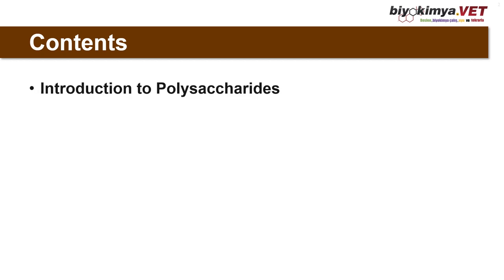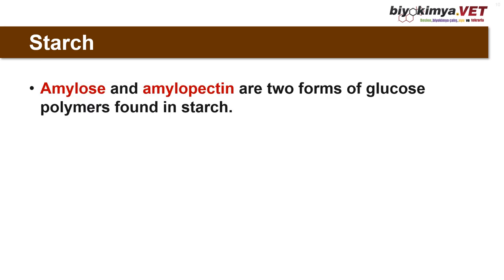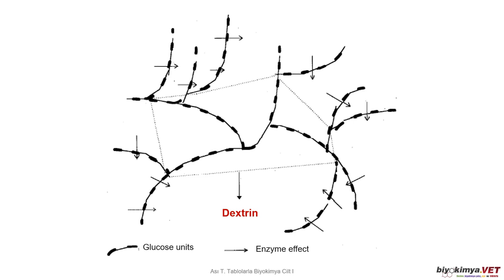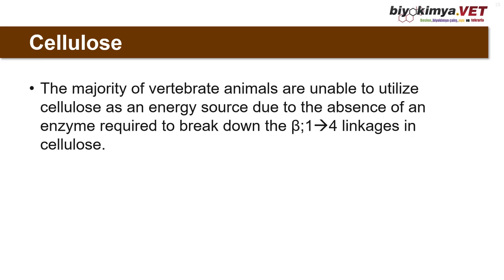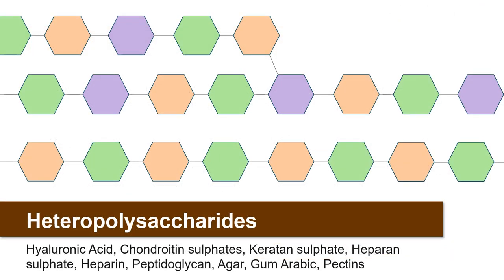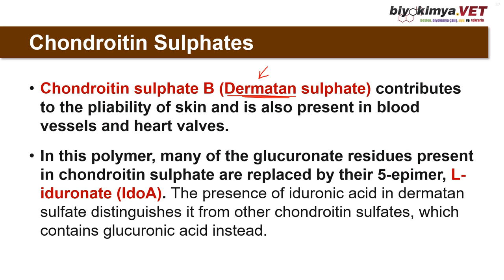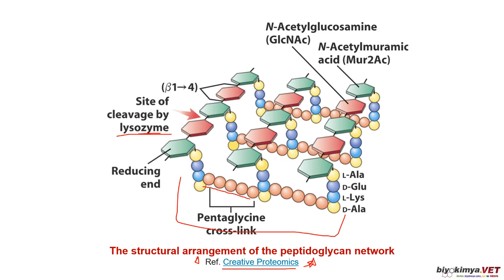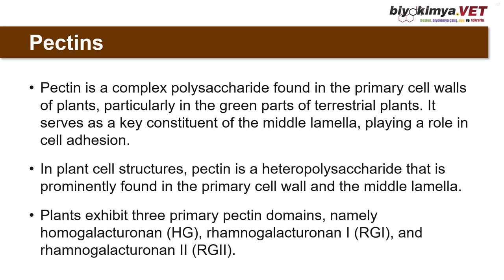BIOCHEMISTRY-I | Topic 7: Carbohydrates-III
Hello everyone. I am here with a new Biochemistry-I lecture video.

Topic 7: Carbohydrates-III

-00:00 Carbohydrates-III
-00:19 Contents
-00:58 Introduction to Polysaccharides
-08:02 Homopolysaccharides
09:22 Starch
22:18 Glycogen
27:30 Cellulose
33:11 Dextrans
35:22 Chitin
37:27 Inulin
-39:37 Heteropolysaccharides
42:38 Hyaluronic Acid
45:41 Chondroitin sulphates
50:32 Keratan sulphate
52:54 Heparan sulphate
54:50 Heparin
56:50 Peptidoglycan
01:00:29 Agar
01:07:20 Gum Arabic
01:08:19 Pectins
-01:09:44 References
-01:09:54 Next topic: Lipid-I
-01:10:17 The End